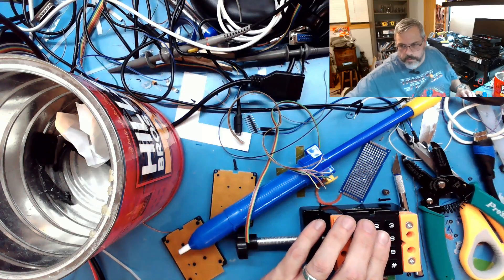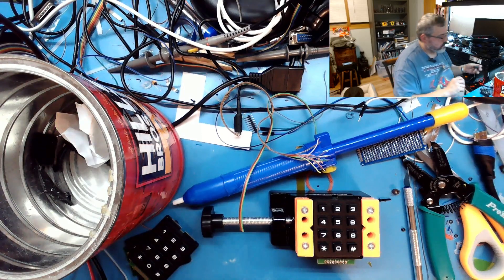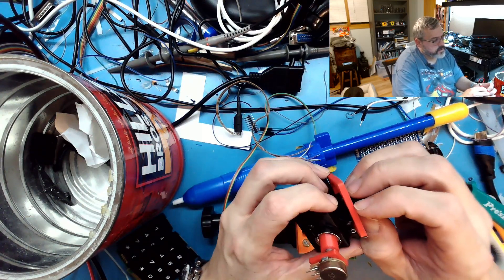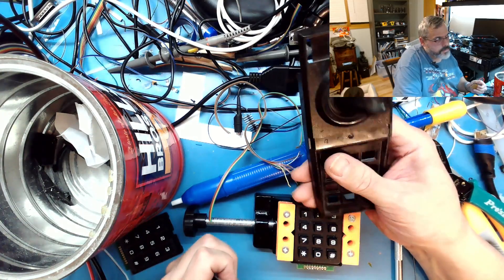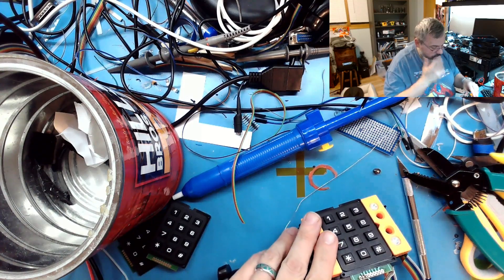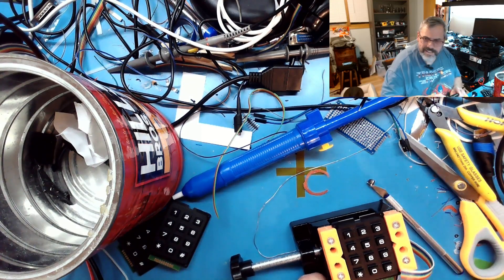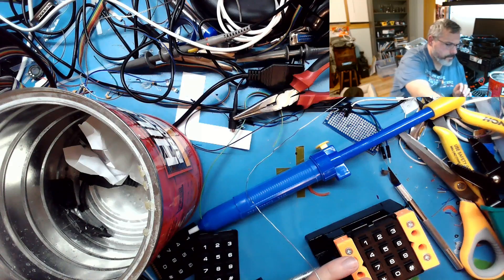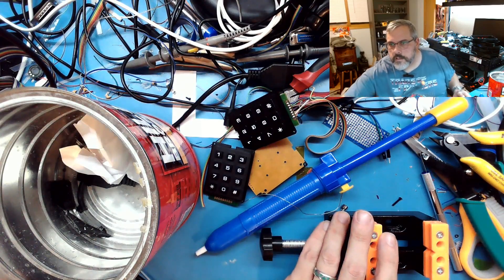What's on My Workbench, Atari 5200 Analog Controller S/N 1 build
Took a lot of work, but here is is, a new, true analog controller for the Atari 5200.  Building the first production lot, here is 1 of 4 first shipping examples.